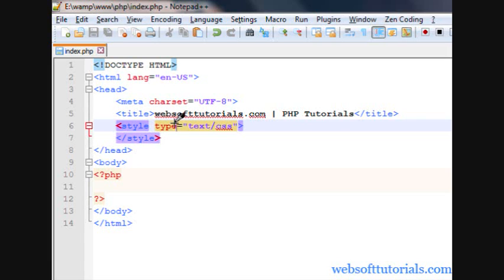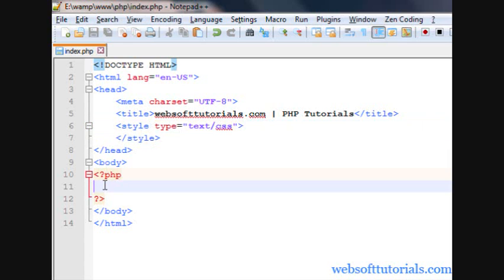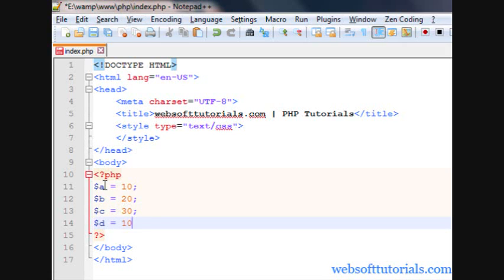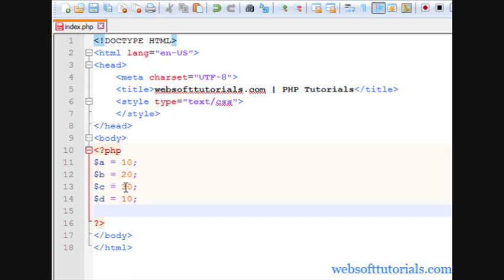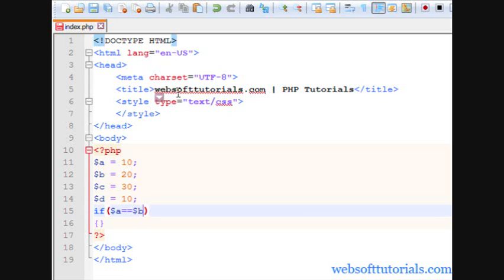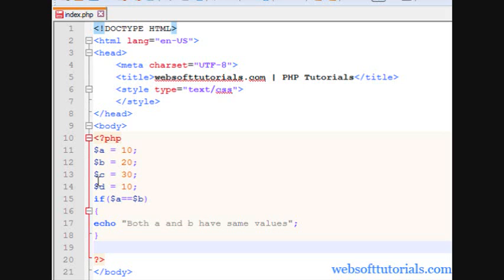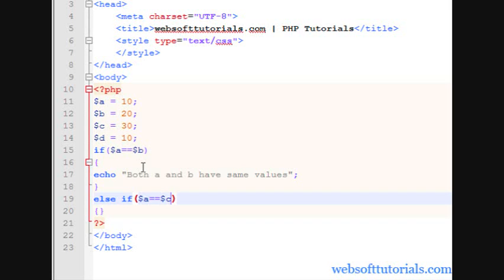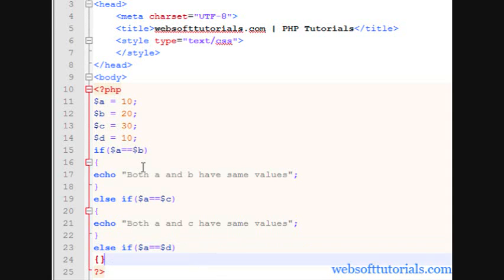Php tutorials for beginners - 15 - else if statement in php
In this tutorial I will teach you about else if statement in php